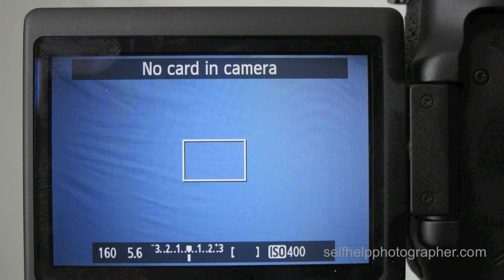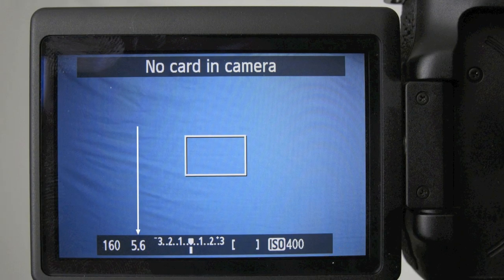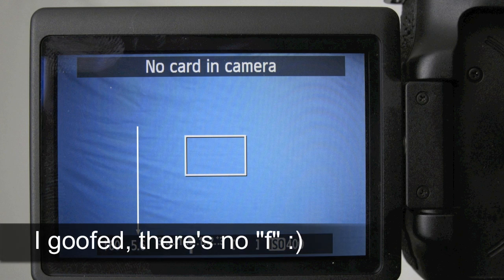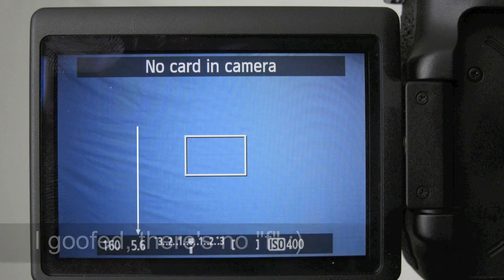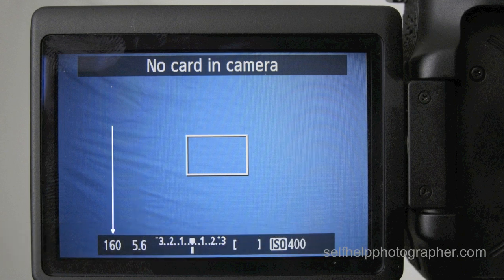What Happens When You Take a Picture | Using Your DSLR Pt.2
What happens inside the camera when you take a picture with your DSLR, ( and mirrorless or micro 4/3) camera? Find out how the Aperture, Shutter and other components of a camera work together to make photography possible.